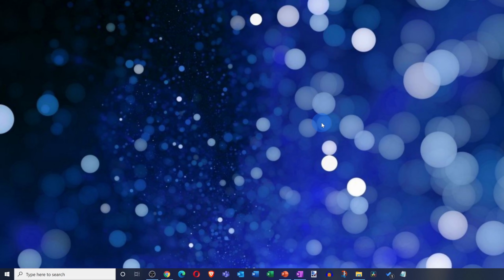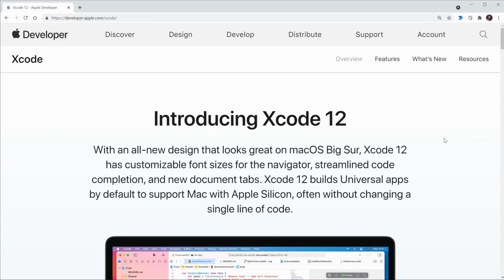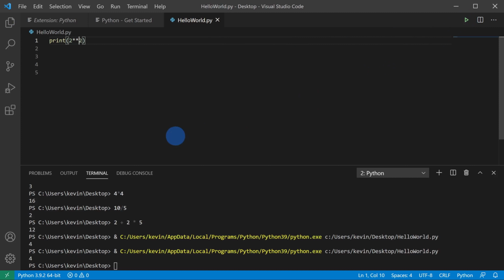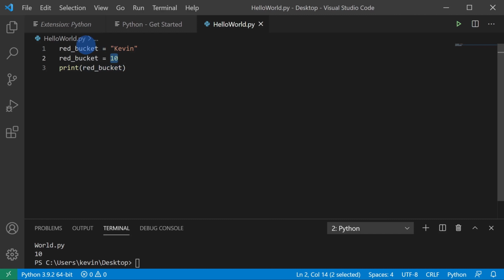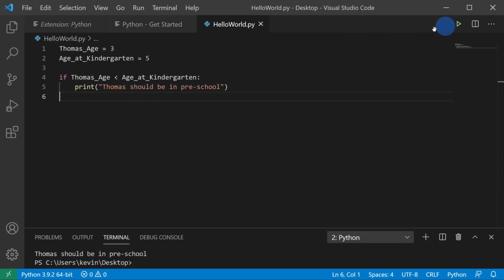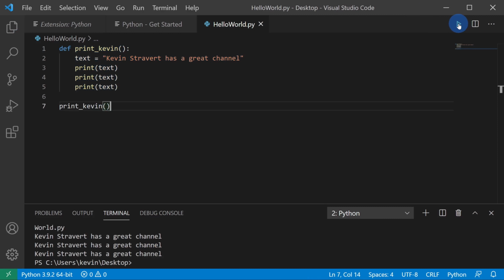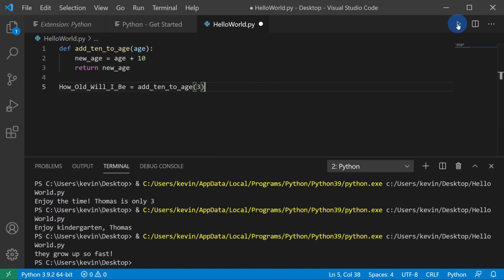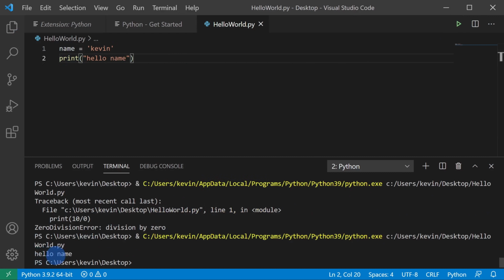👩‍💻 Python for Beginners Tutorial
In this step-by-step Python for beginner's tutorial, learn how you can get started programming in Python. In this video, I assume that you are completely new to programming. We'll walk through how to get Python, how to run your first code, and how to get an IDE (Integrated Development Environment) to help you code faster. You'll also learn about variables and how to set them. We'll look at functions, if statements, while and for loops, and we'll import libraries. At the end, we'll also look at how you can troubleshoot your code, for instance, when you run into syntax, semantic, or runtime errors. By the end, you'll know how to run code and you'll also understand the basic concepts of programming. My name is Kevin Stratvert and I'll be your guide to Python. I previously worked at Microsoft for 14 years.

⌚ TIMESTAMPS
0:00:00 Introduction
0:01:25 Why program?
0:02:18 Why Python?
0:04:33 Get Python
0:06:43 Run code in Python terminal
0:09:13 Write code in a text editor like Notepad
0:11:59 Get an IDE like Visual Studio Code for free
0:14:20 Set up VS Code
0:16:34 Run code in VS Code
0:18:12 Work with numbers & operators
0:22:24 Work with text / strings
0:24:03 Comments
0:25:37 Variables
0:32:01 Conditional logic
0:34:55 If, elif, & else statements
0:41:14 Functions
0:54:39 While & for loops
0:59:00 Import libraries
1:00:02 Troubleshooting code.
1:02:28 Wrap up